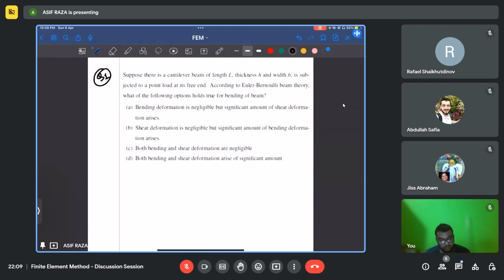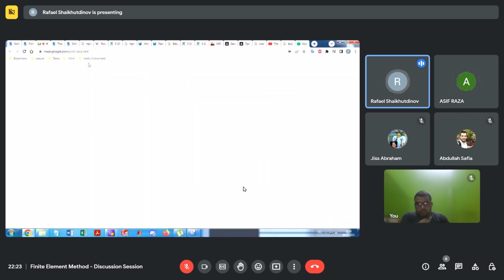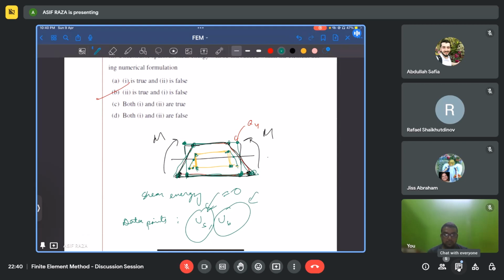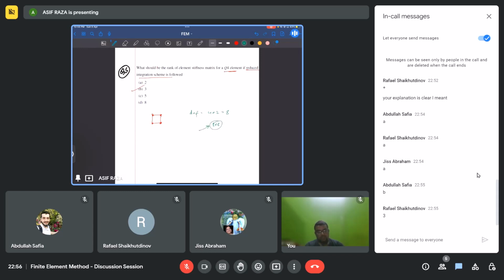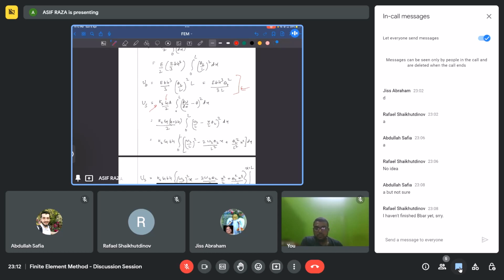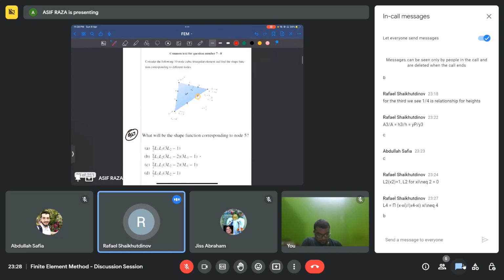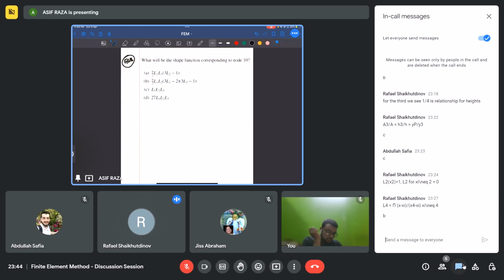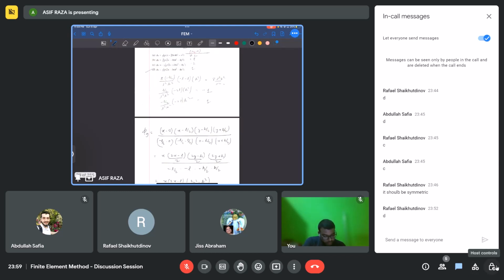Discussion Session - 10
This session included discussion of questions relevant to Assignment 11. It also included the discussion of solution of Assignment 10.